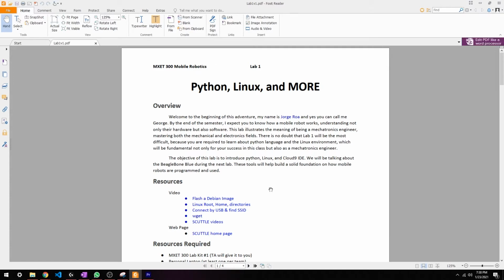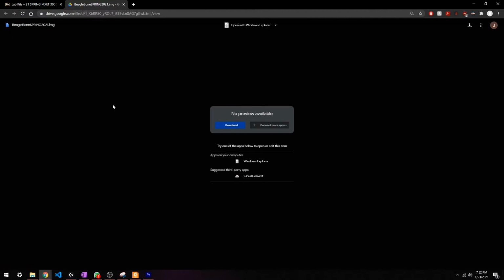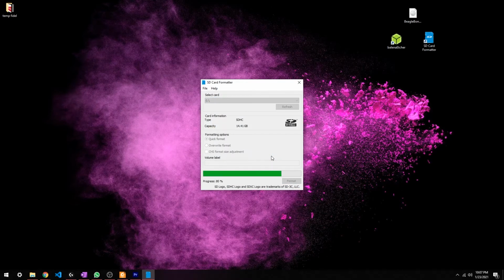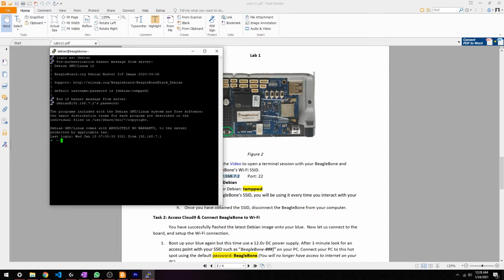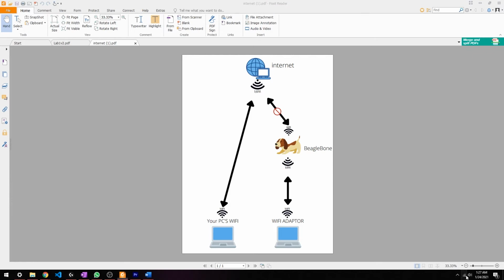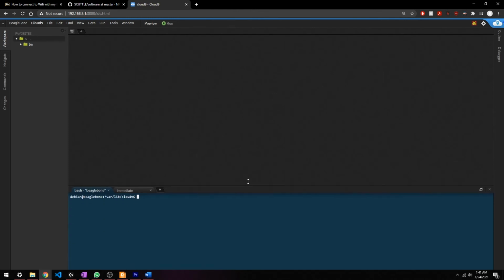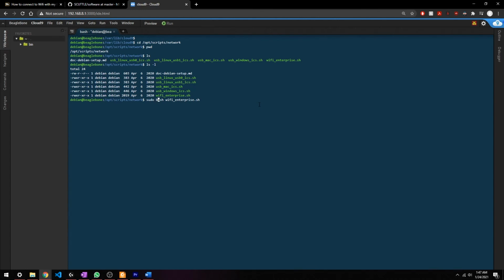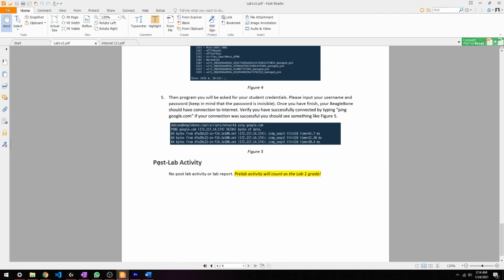Mobile Robotics Lab 1 - Linux, Python and Cloud9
PRE LAB 1

This video is part of the Lab instructions made for MXET 300 - Mobile Robotics at Texas A&M University